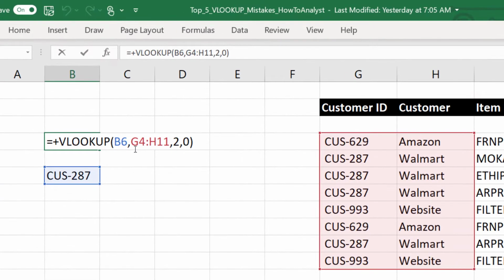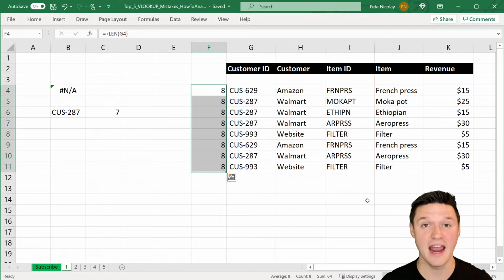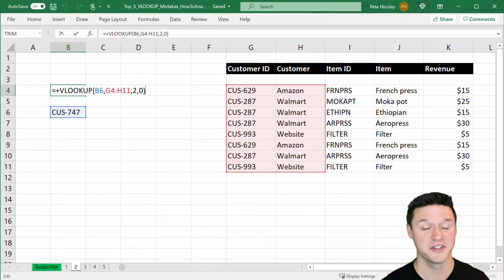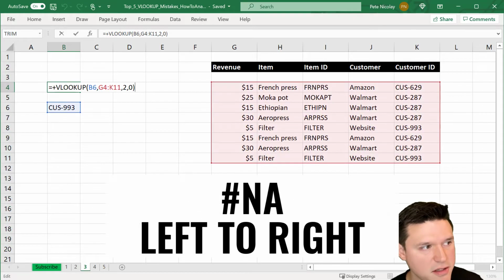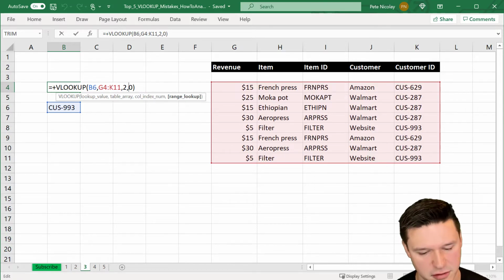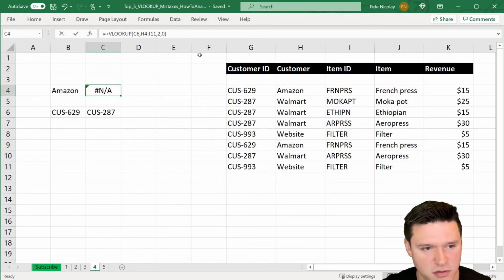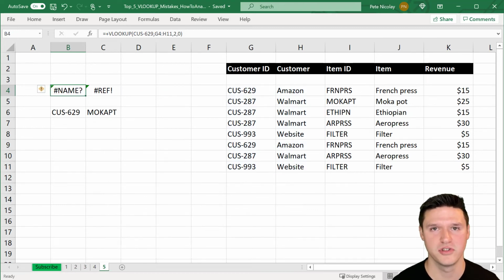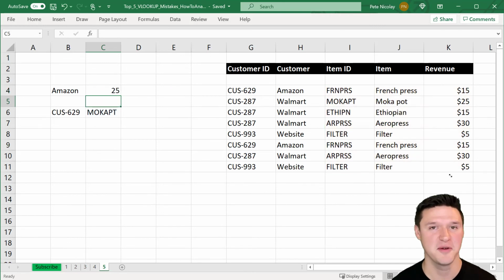Excel VLOOKUP not working - try this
This VLOOKUP tutorial walks you through the top 5 mistakes and how to fix them. VLOOKUP is one of Excel’s most powerful formulas but it can produce errors if you do not follow the proper syntax. This video shows you how to fix VLOOKUP N/A errors as well as the REF and NAME errors.

Timestamps:
0:00 Intro
0:13 VLOOKUP N/A extra space
1:01 VLOOKUP N/A missing value
1:47 VLOOKUP N/A left to right
2:25 VLOOKUP N/A absolute reference
3:03 VLOOKUP NAME and REF
3:36 Bonus
3:54 Thank you